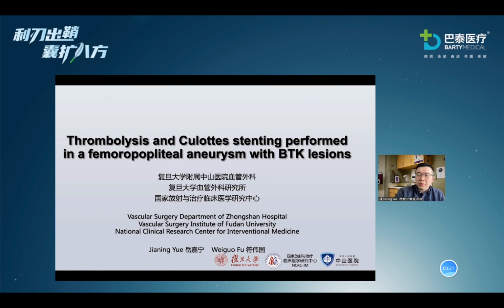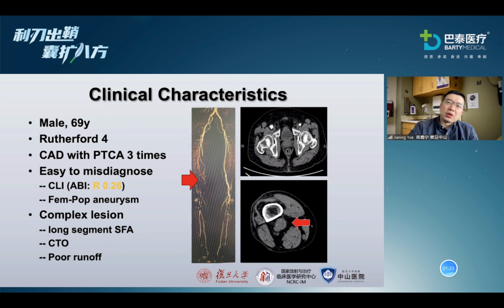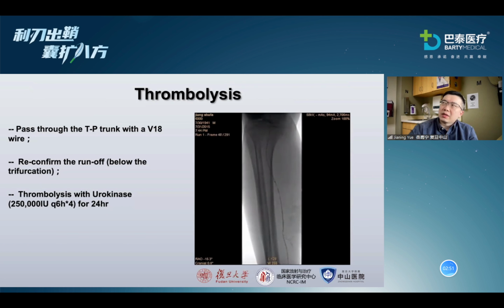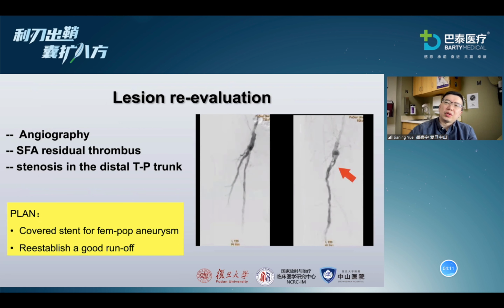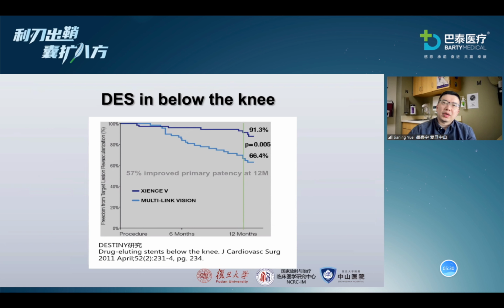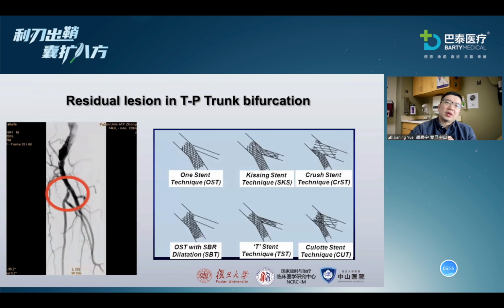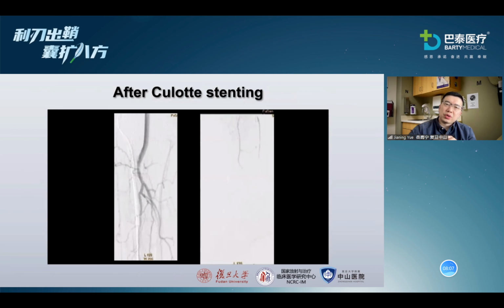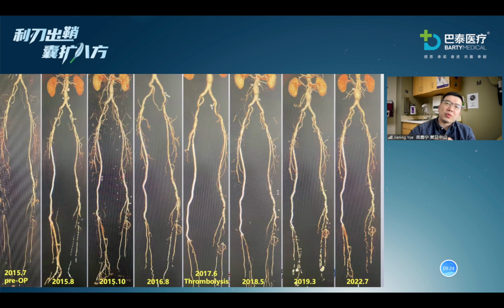Thrombolysis and Culottes stenting performed in a femoropopliteal aneurysm with BTK lesions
LINC2023📅 focus on the latest advancements in peripheral artery disease (PAD) treatment. From innovative techniques to cutting-edge technologies, this conference is a healthcare professionals passionate about improving patient outcomes. At BartyMedical, we also believe in the power of international collaboration. We love hosting discussions that bring together experts from around the world to exchange knowledge and ideas. Check out how Chinese expert perform thrombolysis and culottes stenting performedin a femoropopliteal aneurysm with complex BTK lesions! Join us in shaping the future of healthcare. LINC2023 PADtreatment medicalconference innovation"